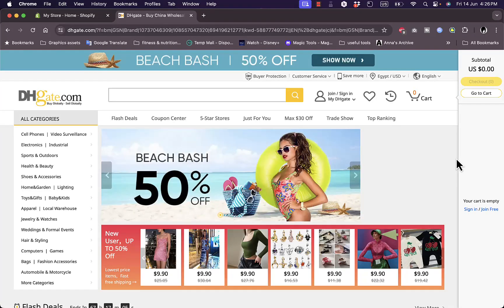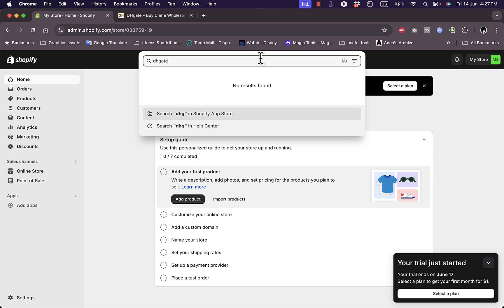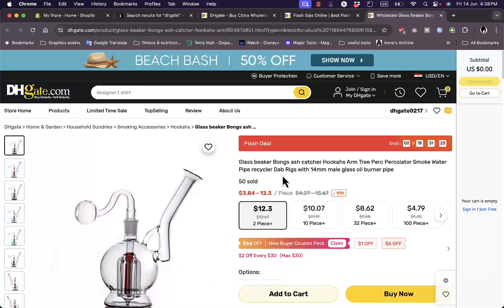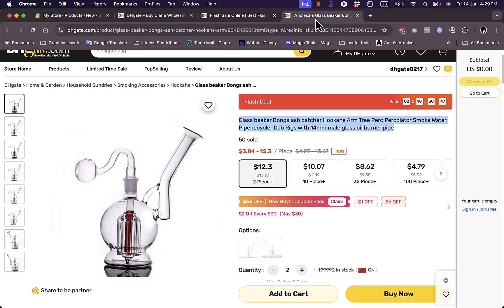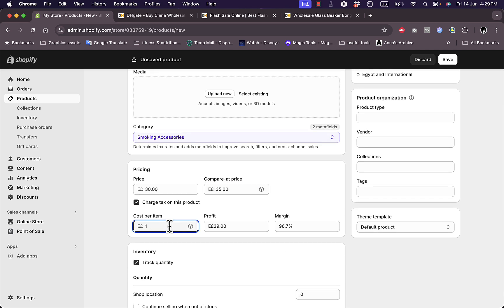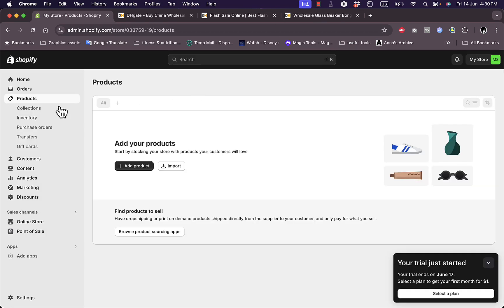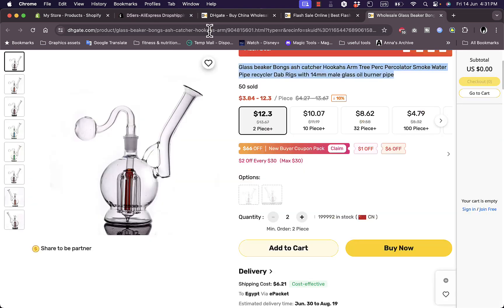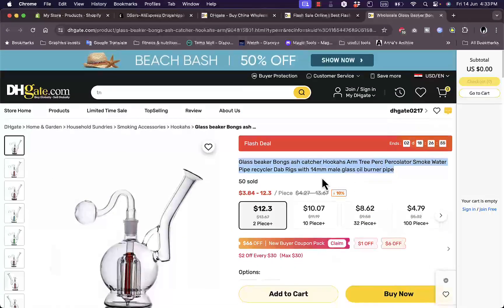How to Dropship From Dhgate to Shopify | for Beginners 2026